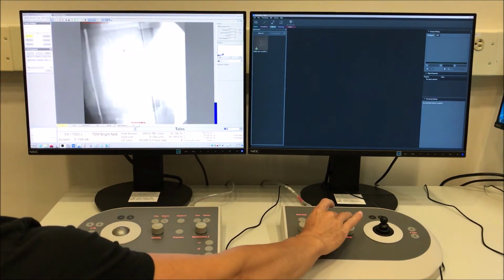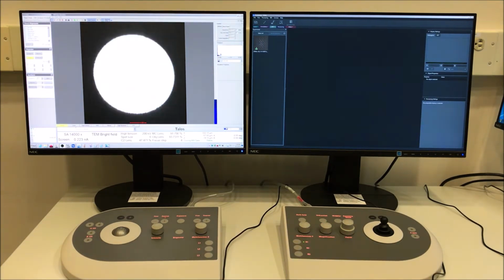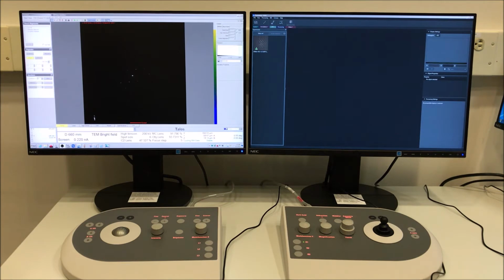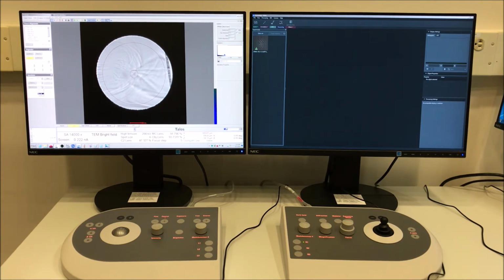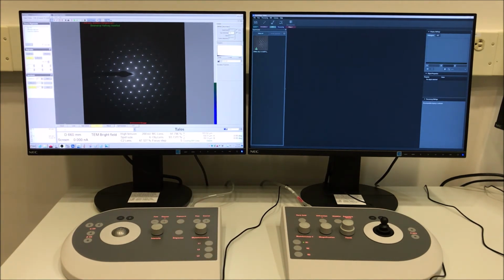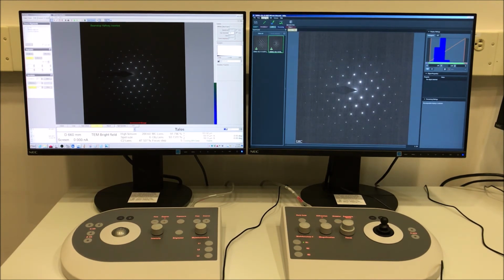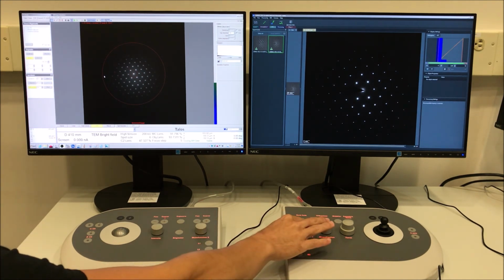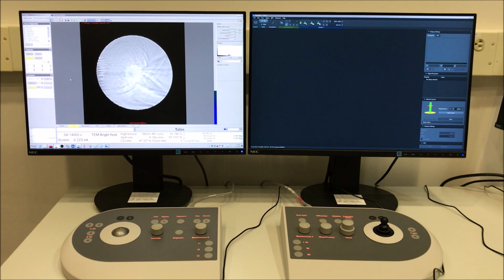FEI Talos F200i S/TEM: recording SADPs with the Ceta camera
Hello fellow microscopists:

In my previous play-through video of basic operation of the Talos, I did not include the use of the Ceta camera on our FEI Talos F200i S/TEM to record selected area diffraction patterns (SADPs) as I did not yet have a method for doing this safely and effectively, so I only covered use of the FluCam for doing this.

Part of me thought recording nice SADPs with the Ceta camera might not be possible (we had trouble doing this during applications training), but I stuck with it and didn't give up and now have a method for doing this that I wanted to share with everyone.

If you have not already done so, I recommend you watch the original video covering basic operation of the instrument before watching this one (unless you already very familiar with basic Talos operation):